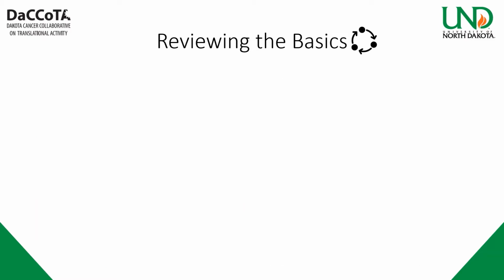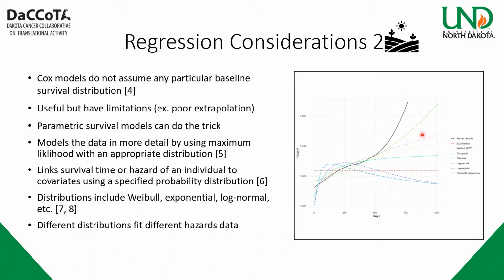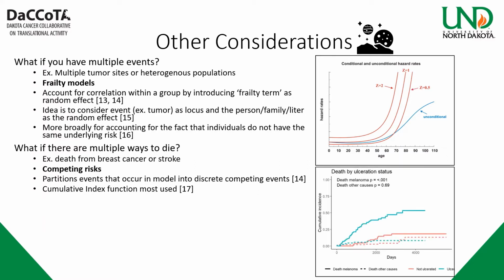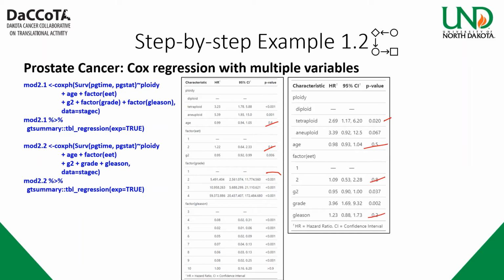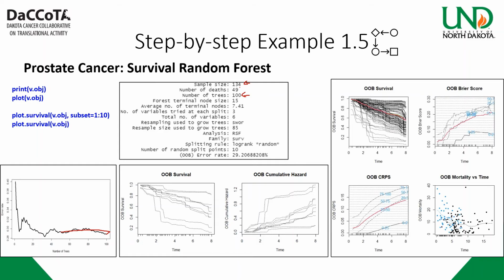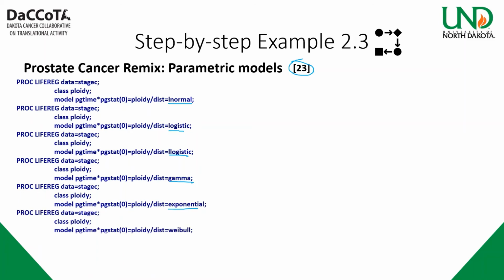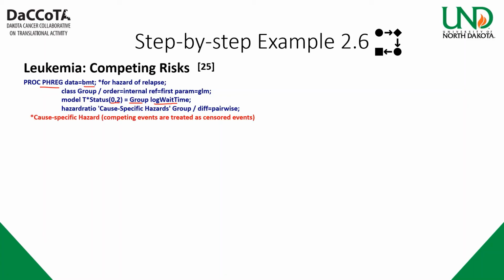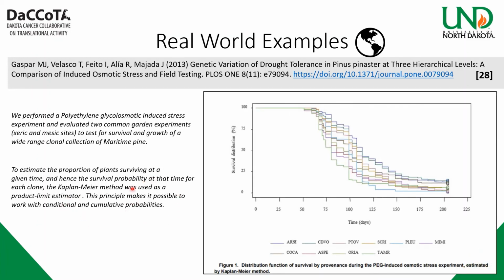Survival Analysis Module III: Deep Dive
This is an advanced exploration of Survival Analysis by the UND BERD Core on behalf of DaCCoTA.  It includes examples in R and SAS.

Code Links:
med.und.edu/research/transcend/_files/docs/berdc_docs/survival_analysis_3_r_code.txt
med.und.edu/research/transcend/_files/docs/berdc_docs/survival_analysis_3_sas_code.txt